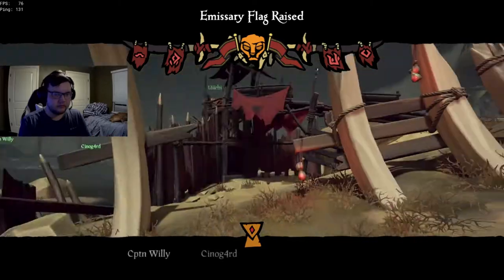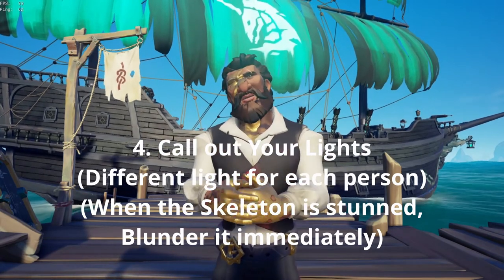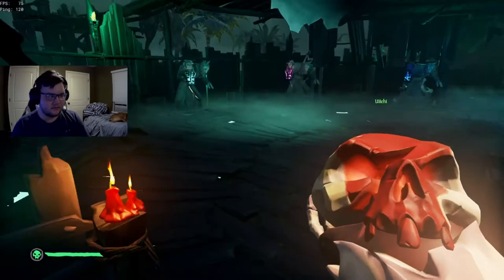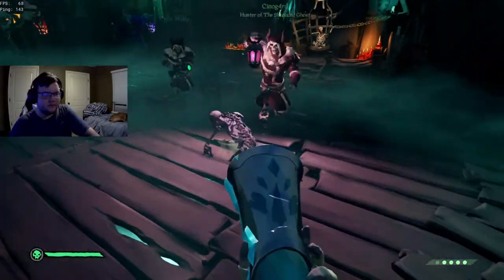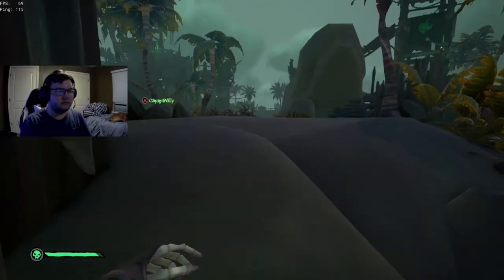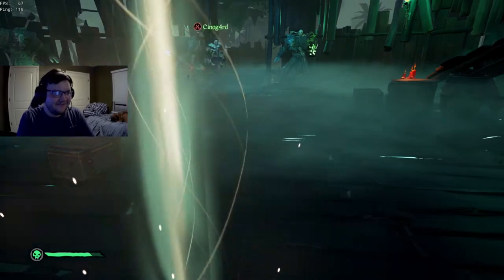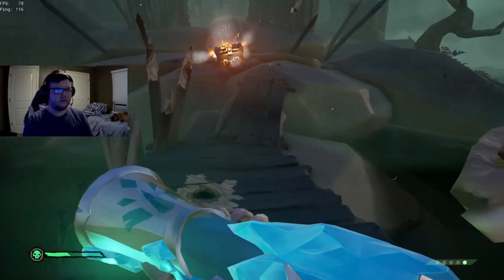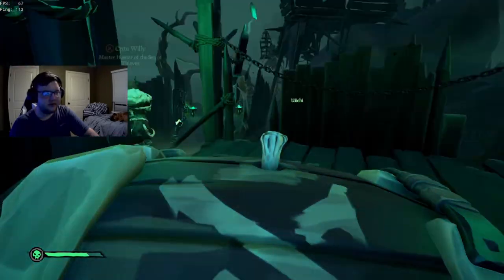How to Stack FoTD's Easily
I know that my last "tutorial video" wasn't great ,but this time I put some effort in a video. granted, to stack FoTD's you must be decent in the PvE and PvP part of Sea of Thieves.